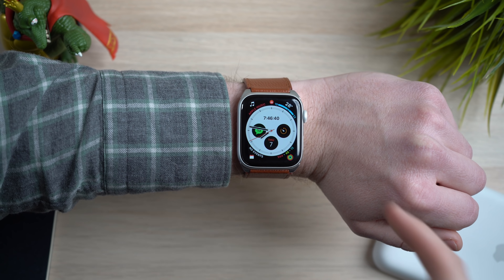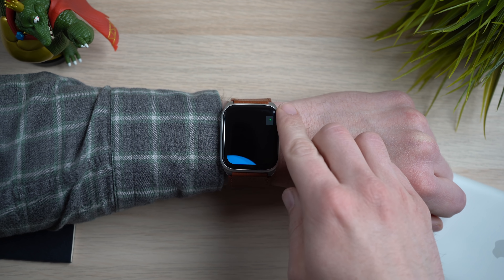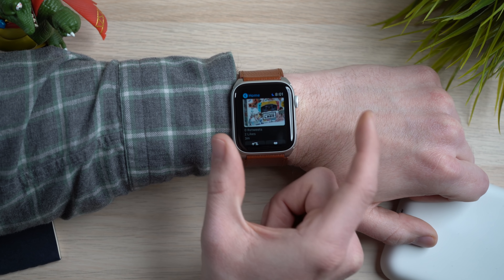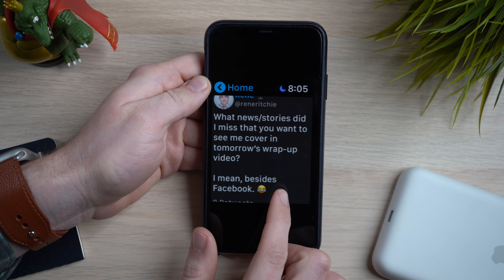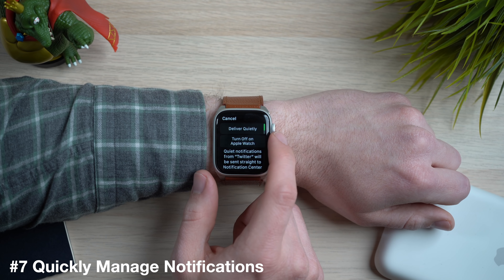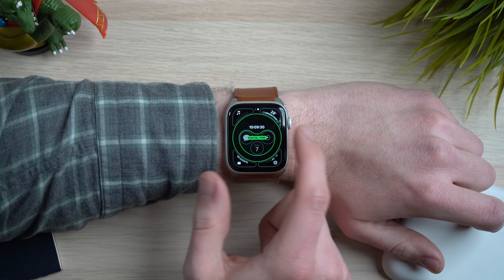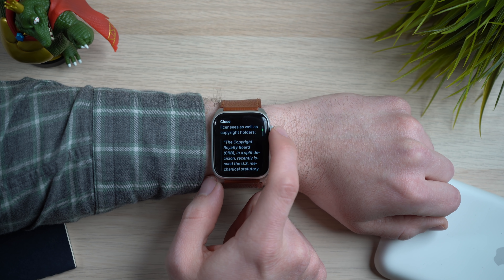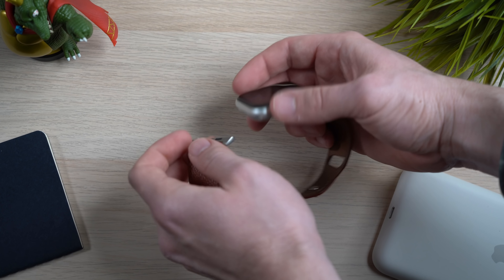Apple Watch Series 4 - 10 MORE Tips & Tricks!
A followup to my previous tips and tricks video on the Apple Watch. This time we explore more tips & tricks that are available on the Apple Watch Series 4. This is a great video for brand new owners of the Apple Watch.

TRY AMAZON PRIME PANTRY